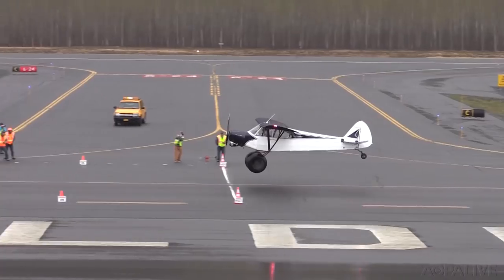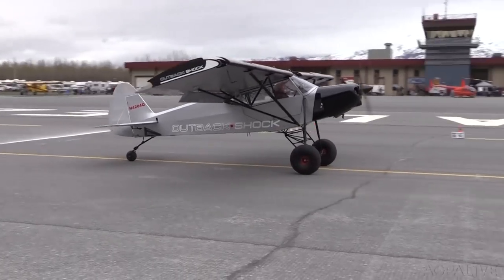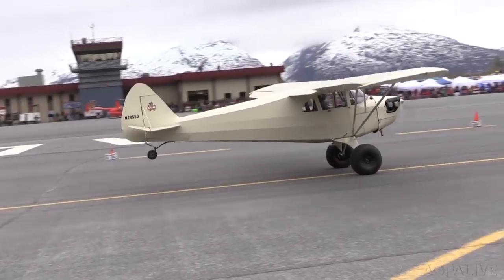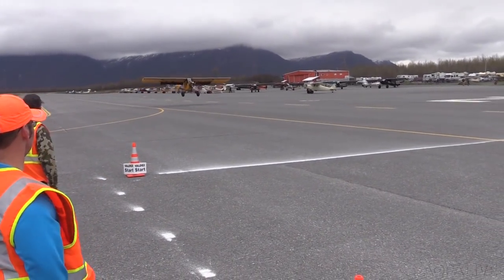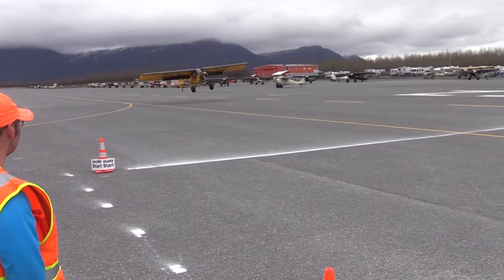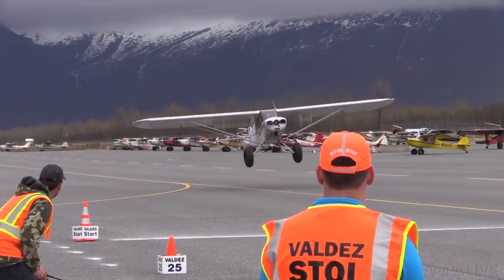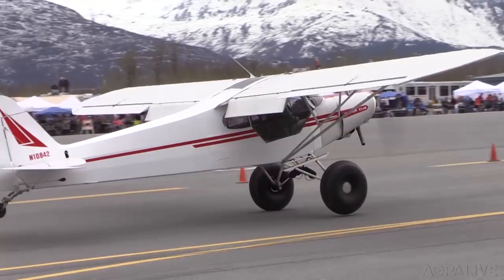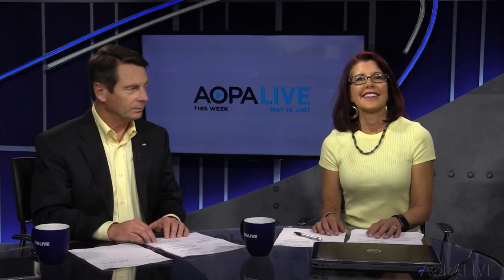Extreme STOL, Alaska style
The STOL competition at the Valdez Fly-In and Air Show in Alaska has once again delivered jaw-dropping landings, one of which claims a new record.